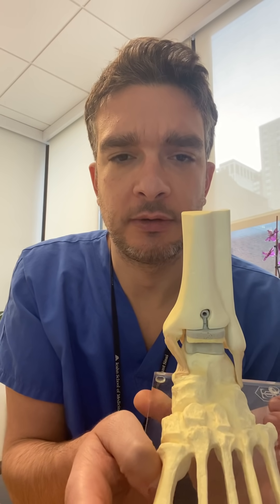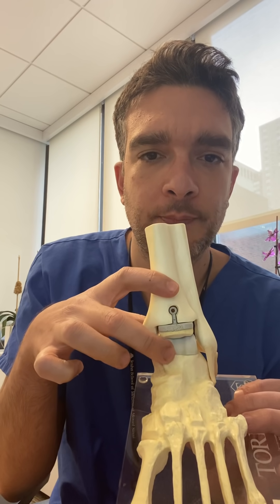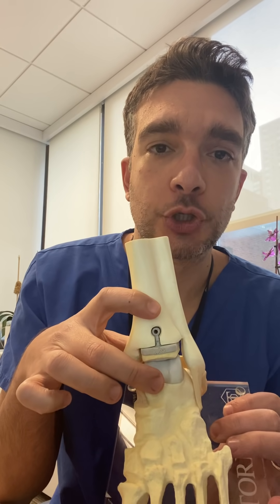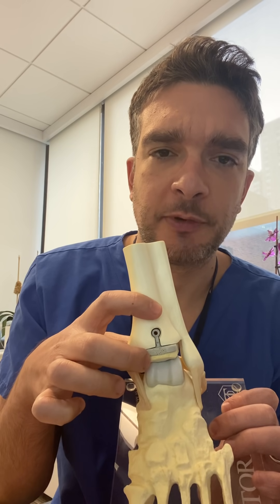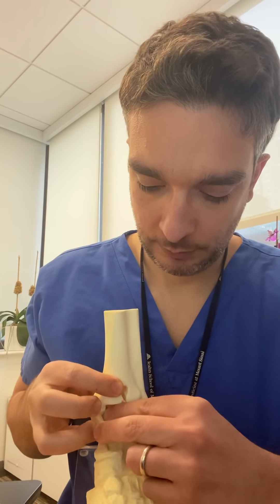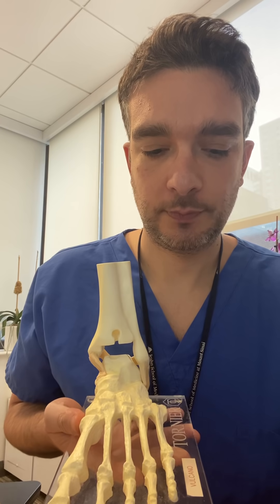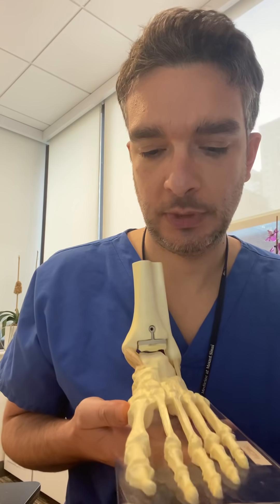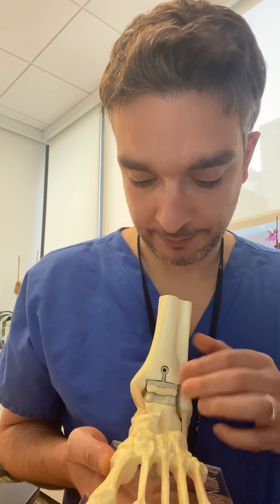Ankle replacement: why does it fail?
Risk factors for failure of ankle replacements.

Ettore Vulcano, MD

Chairman Dept. Orthopedics
Expert in Orthopedic Foot and Ankle Surgeon
Limb Lengthening & Deformity Correction

Mount Sinai Medical Center in Miami Beach

Associate Professor, Columbia University